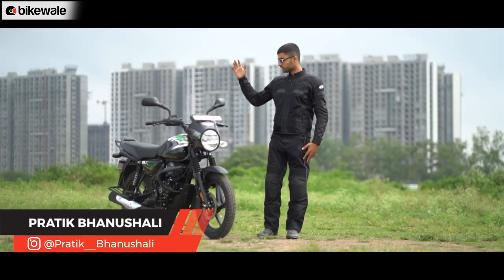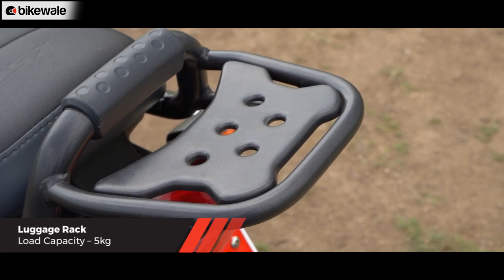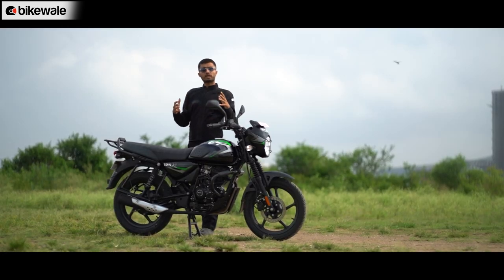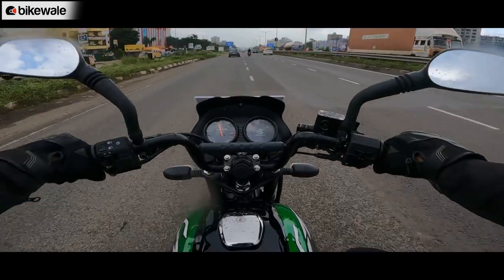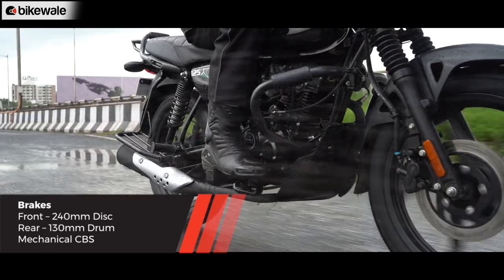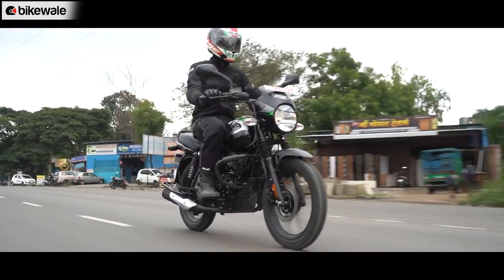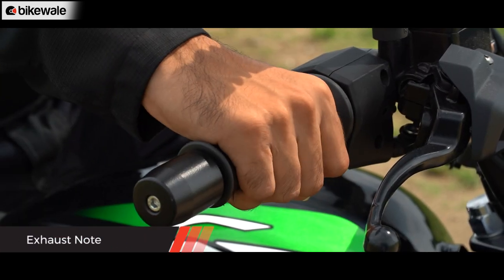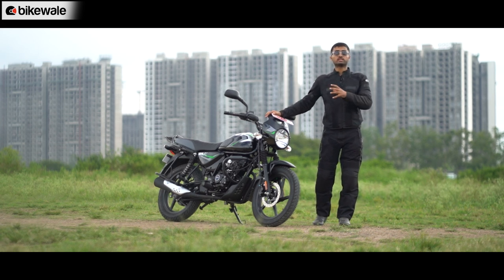Bajaj CT 125X Review | Is It Better Than Hero Super Splendor & Honda Shine? | BikeWale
We have ridden the new Bajaj CT125X, and here's a detailed review of the new CT 125X. And as the tagline of 'Har Sadak Pe Kadak' suggests, is it better than the Hero Super Splendor and Honda Shine 125? Watch the video to find out.